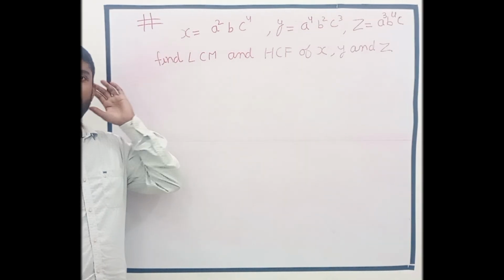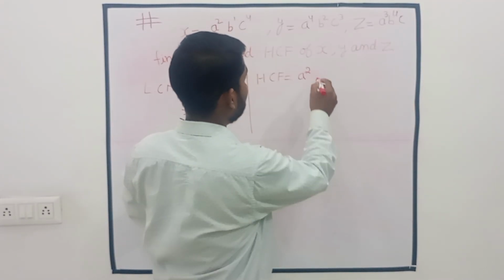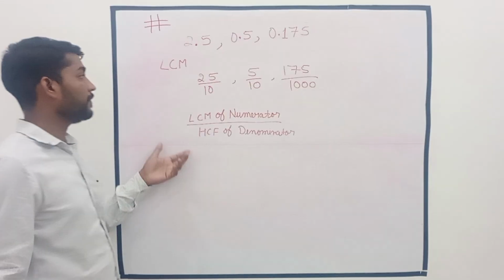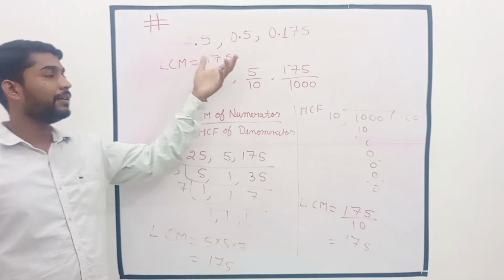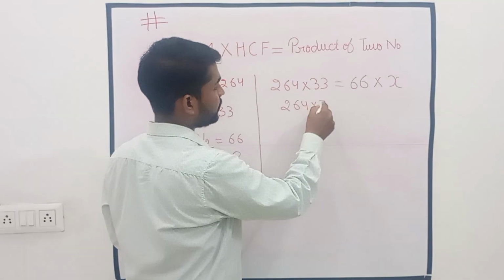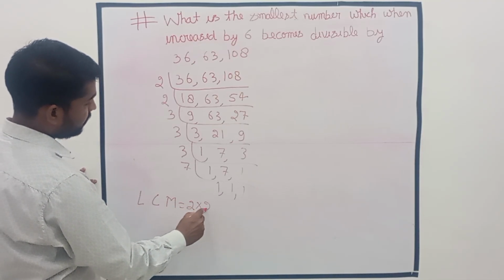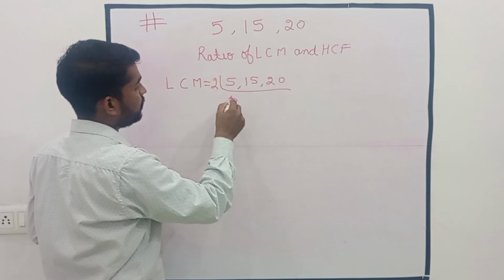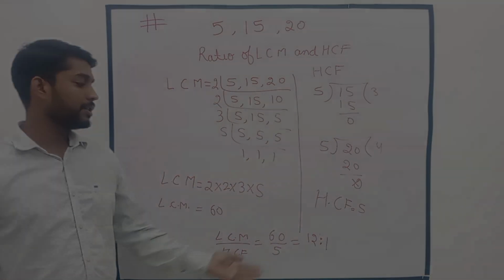LCM and HCF concept chapter 1 class10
LCM and HCF full concept
board exam preparation 2006-27
cbse 2026-27
ncert concept
step by step concept
easy methods